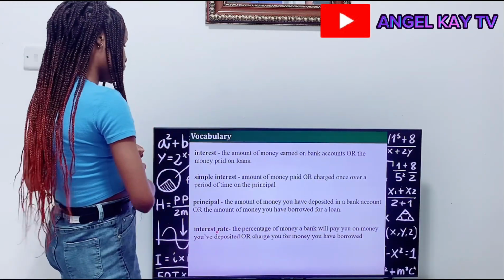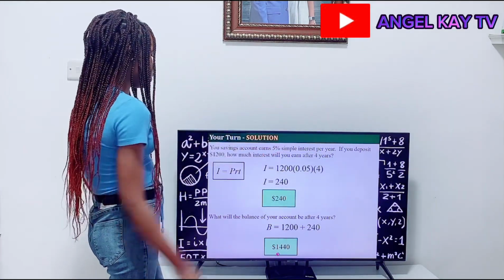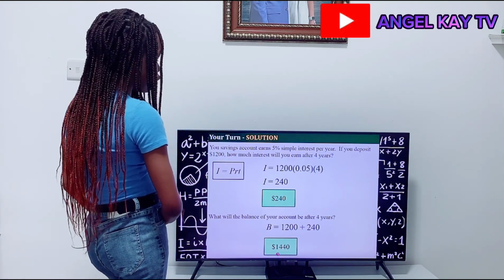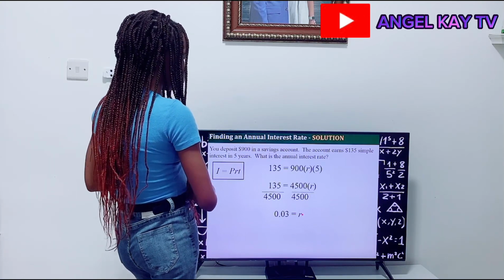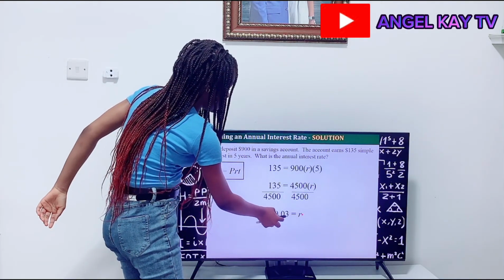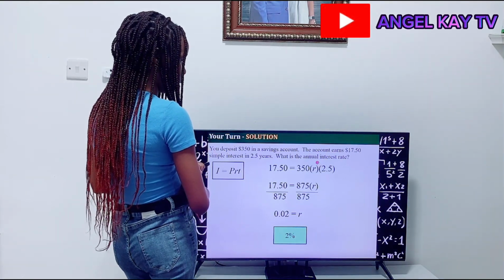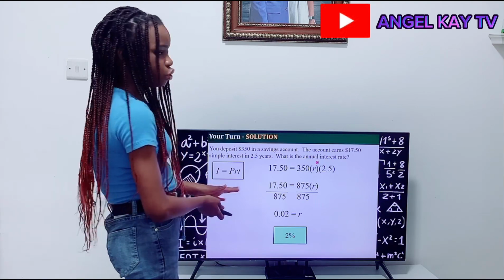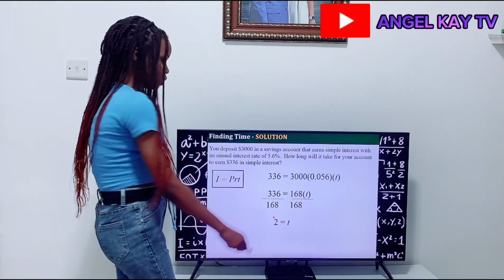I love to learn 😊😍